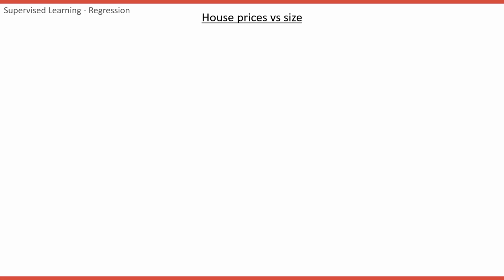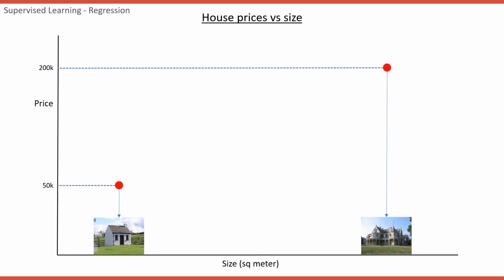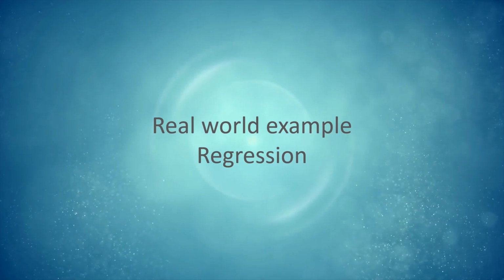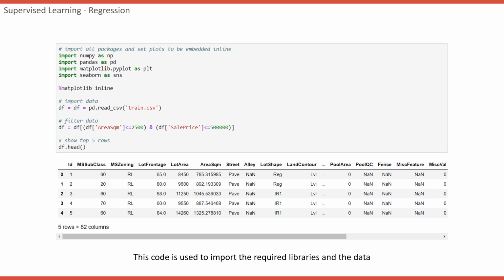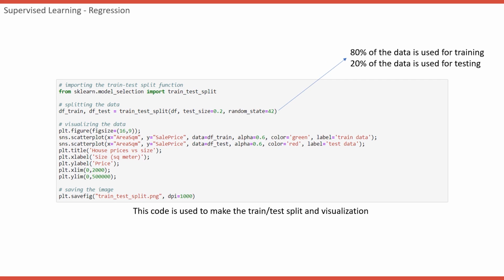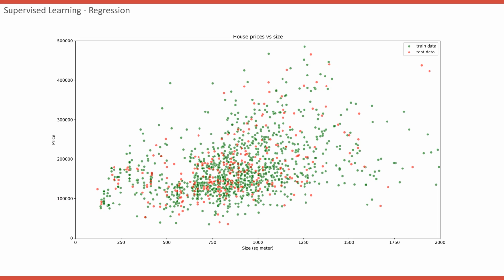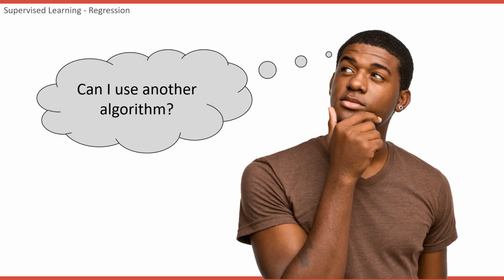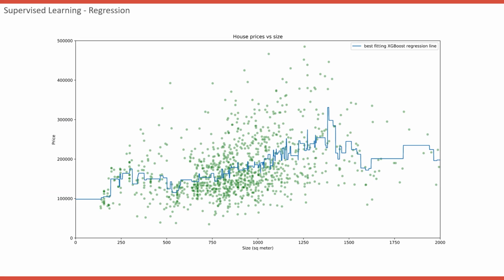06. Supervised Learning - Regression